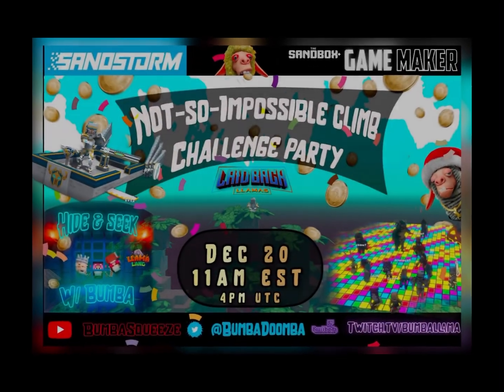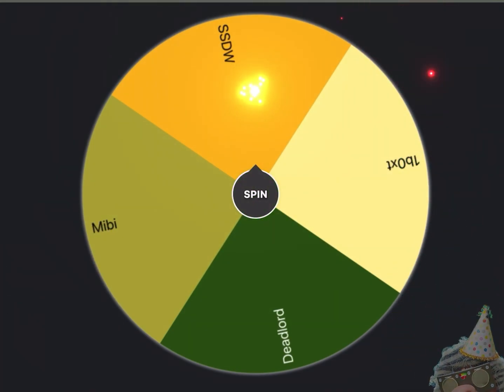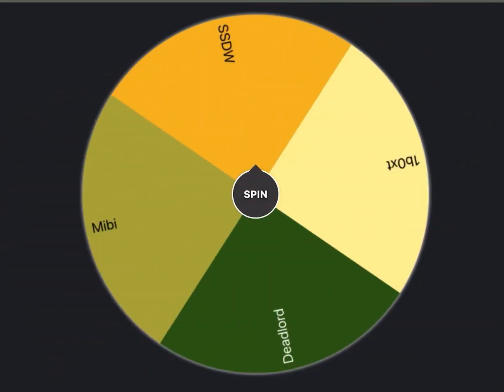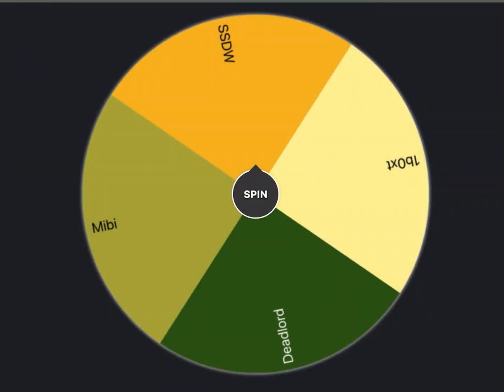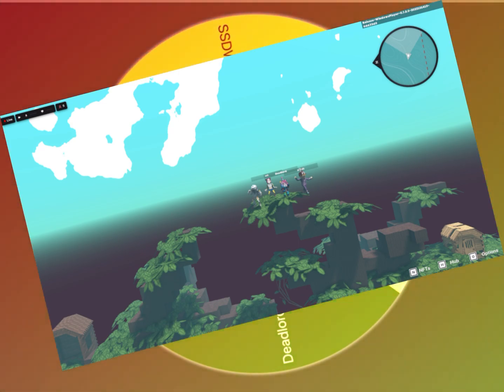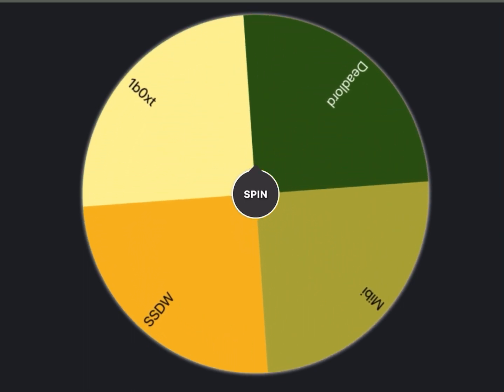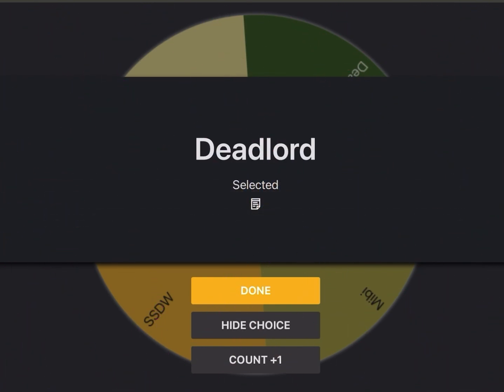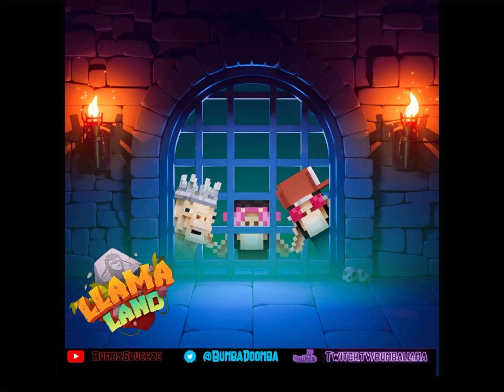End of 2022 Meet-up Raffle 🦙🎉